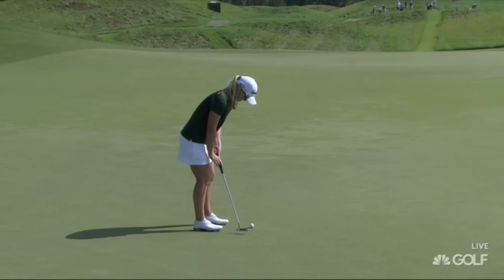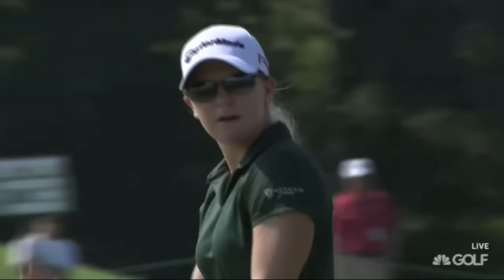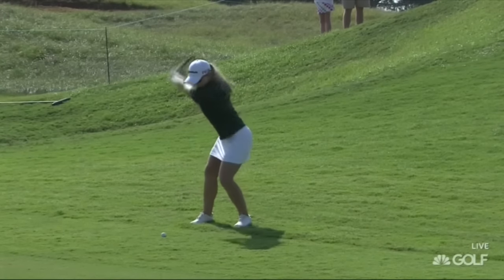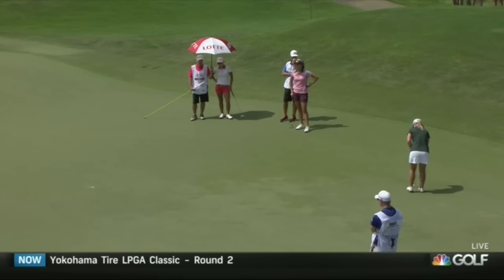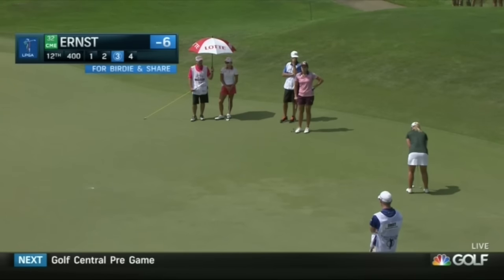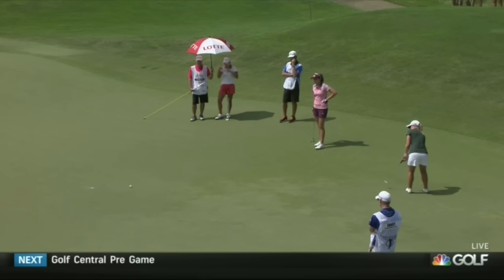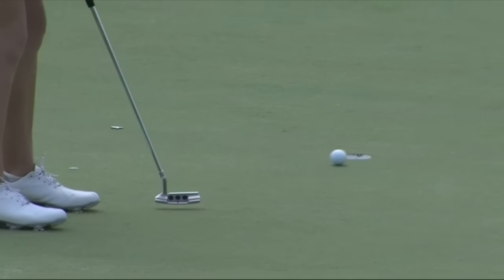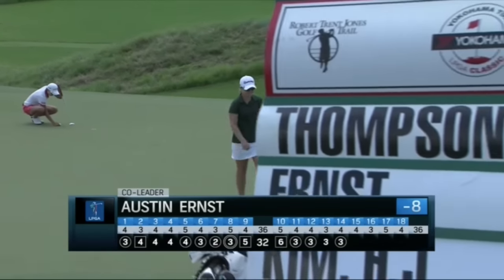Austin Ernst Highlights After RD2 of the Yokohama Classic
Ernst is currently 9 under par after her second round of the tournament.